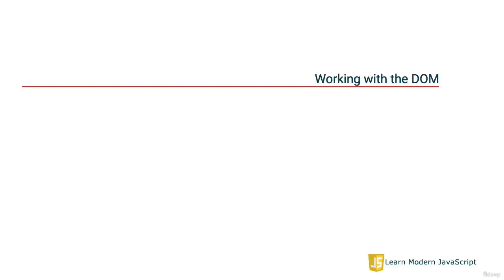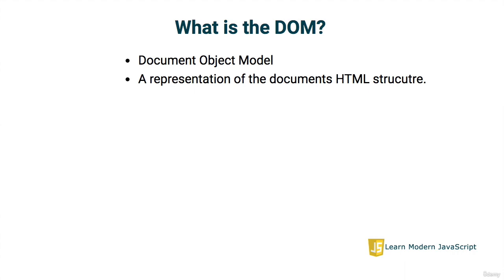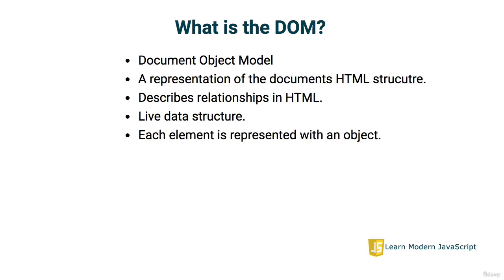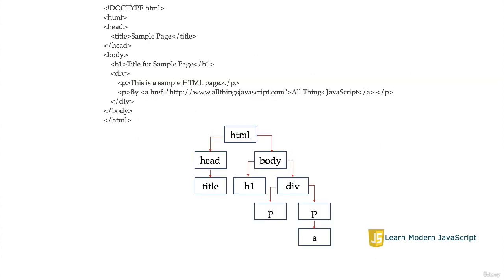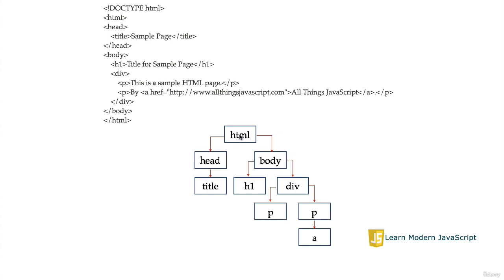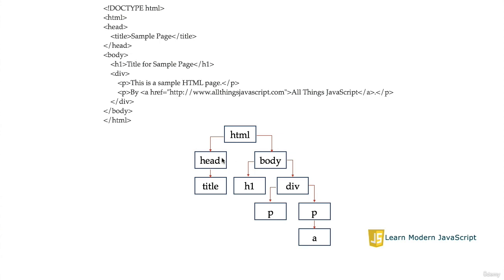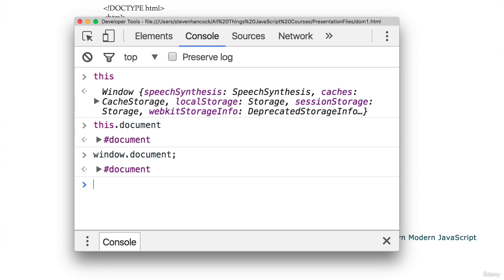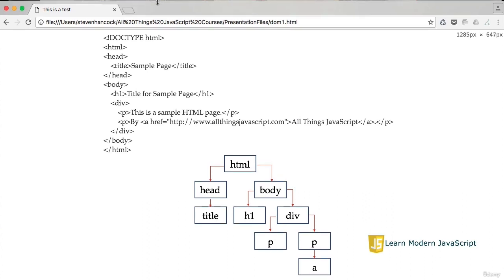JavaScript Critical Parts 1502 Introducing the DOM